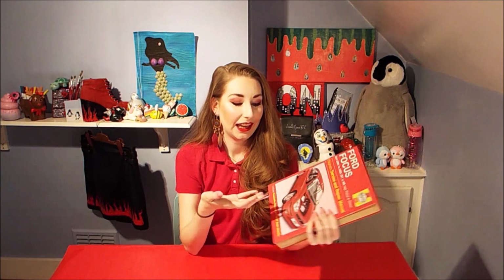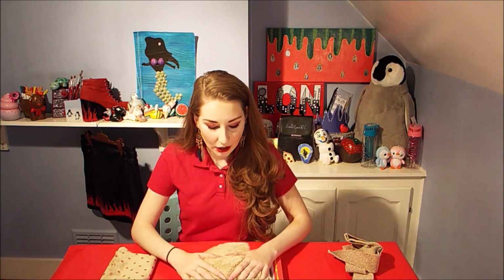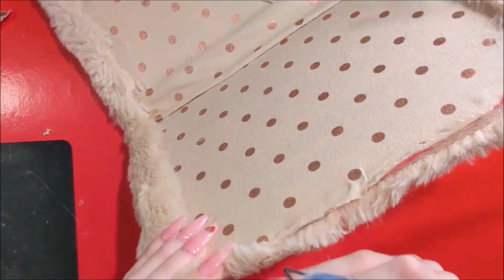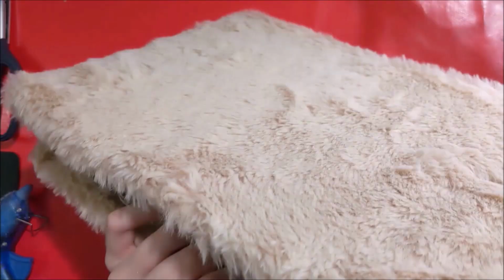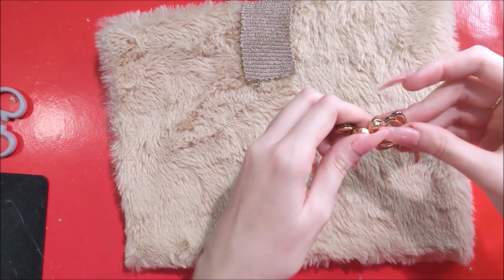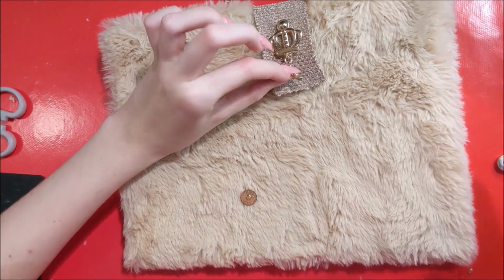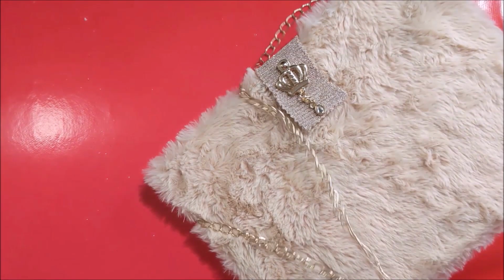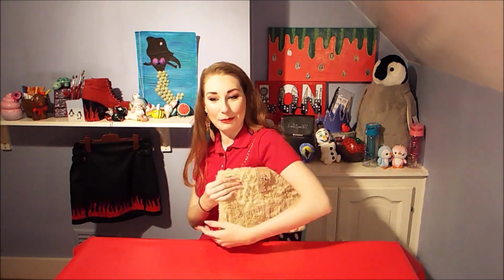I Turned A Book Into A Handbag?! How To Make A Bag From A Book At Home! DIY Book Bag/Handbag/Purse!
Hi my little penguins! If you love thrift store makeovers, you should love this too! This was an old unused book and i tried to make it into something useful! This definitely needed a bit of JamieLynnYTC TLC!
I decided I hadn't done a craft video in a while so I hope you guys like learning  how to make crafts with things you have at home!

JamieLynnYTC